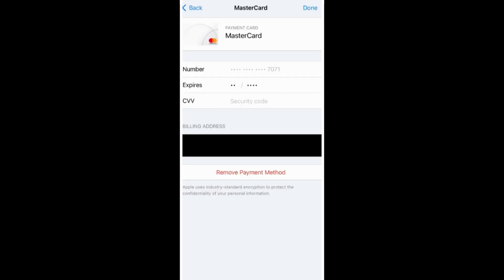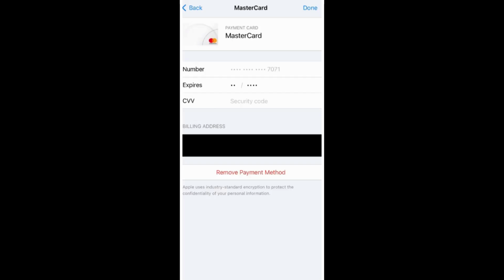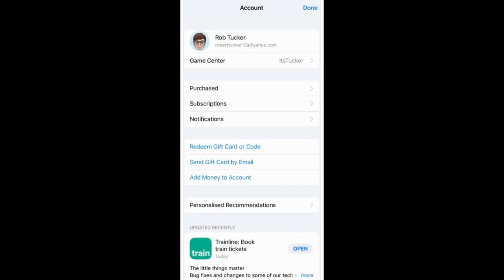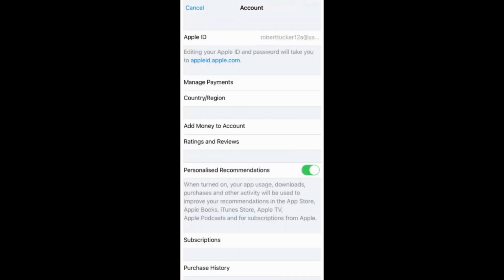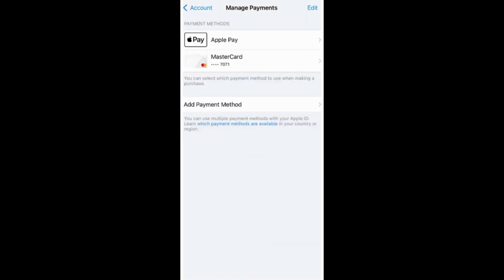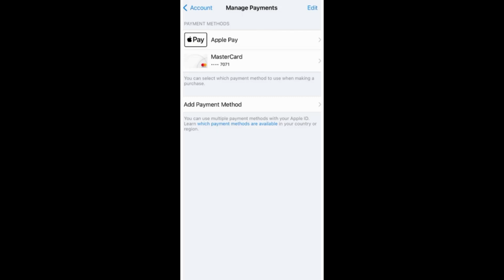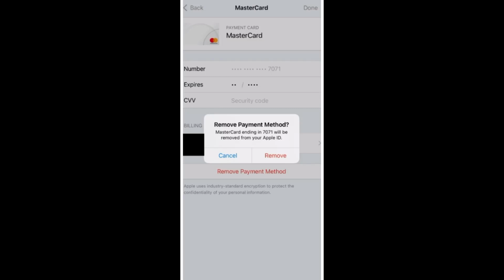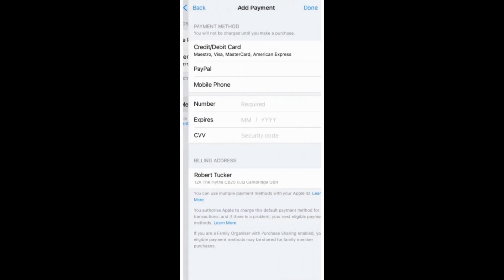How to ADD OR REMOVE CARDS FROM APPLE ID (FULL GUIDE)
Welcome to our comprehensive guide on how to add or remove payment cards from your Apple ID. Follow these steps to manage your payment methods easily and securely.